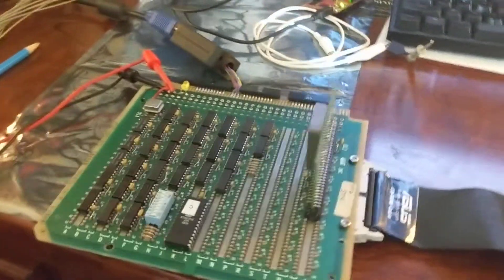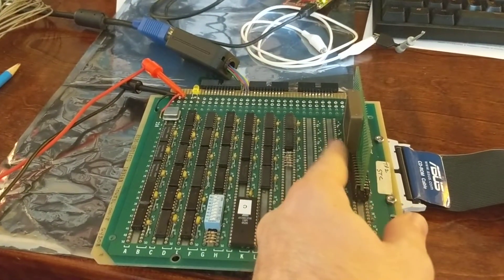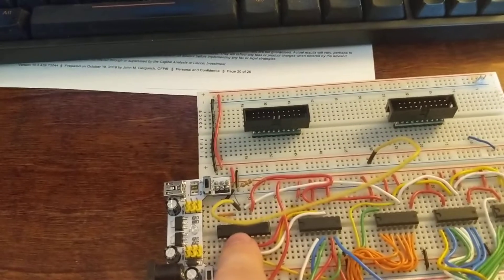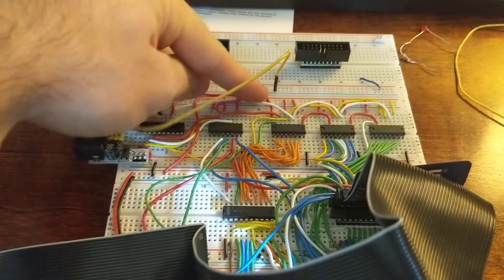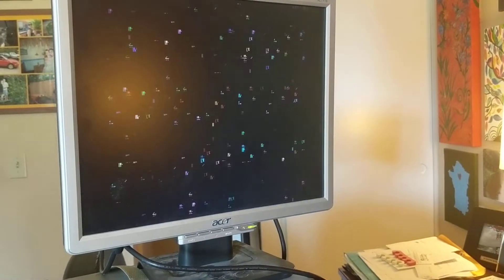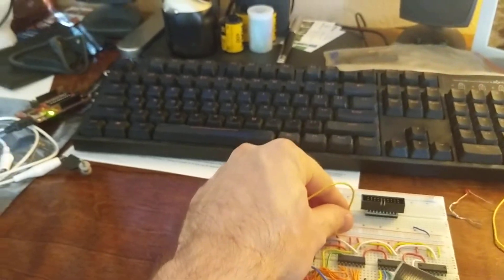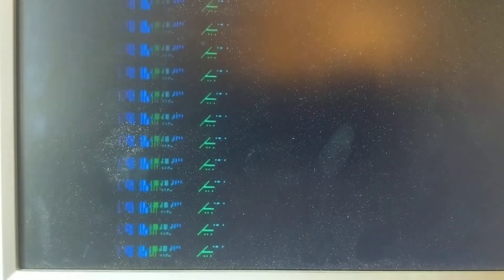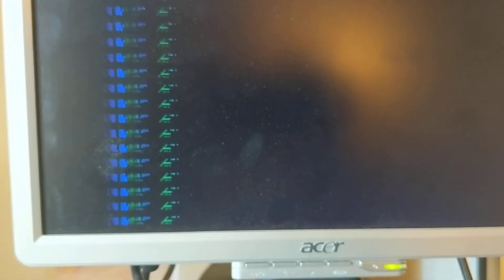Homebrew video card update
My homebrew video card is now able to update its framebuffer. Still need to get the font ROM flashed.